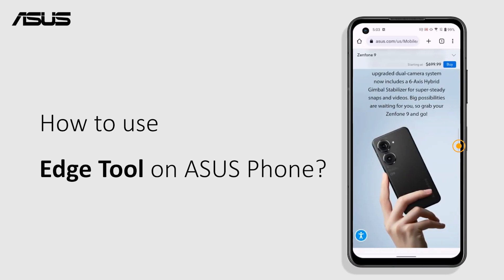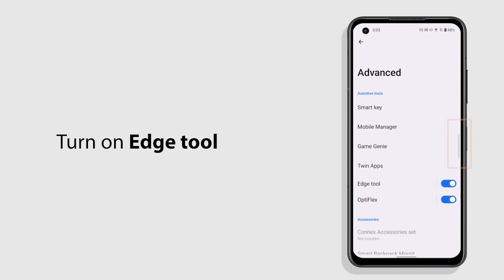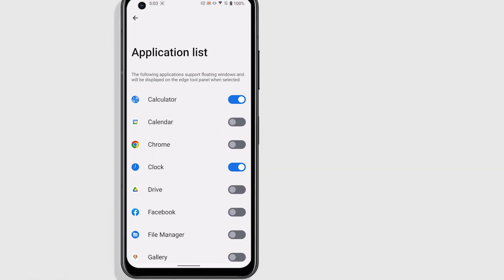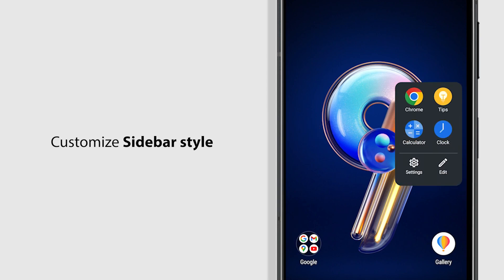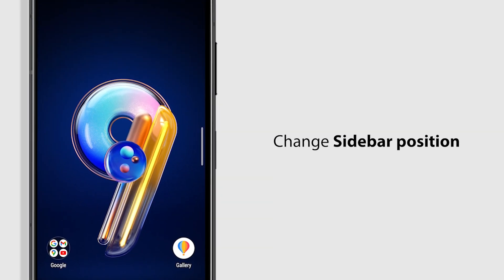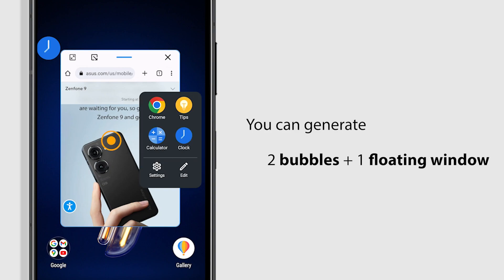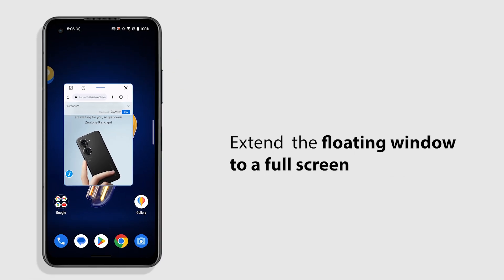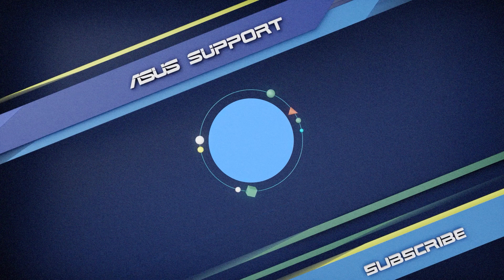How to Use Edge Tool on ASUS Phone | ASUS SUPPORT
You can use edge tool to quickly open a floating window.

To learn more about this video, visit the following FAQ on ASUS support site:
[Phone] How do I use the edge tool?

The content in this video might not be applied to all the series of ASUS phone products.
Some of the screens/options or operational procedures may vary from the different versions of device firmware.